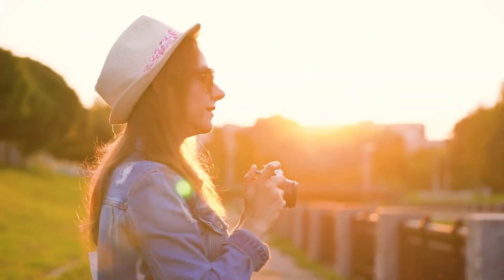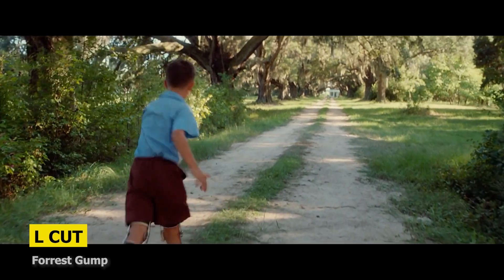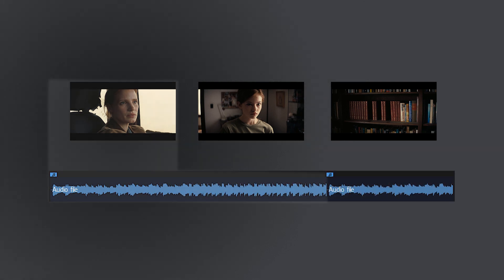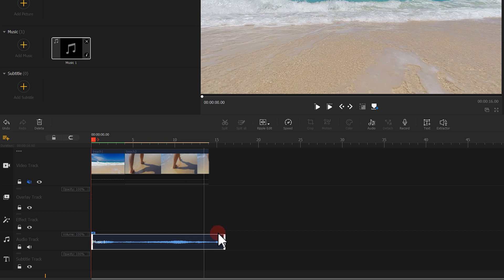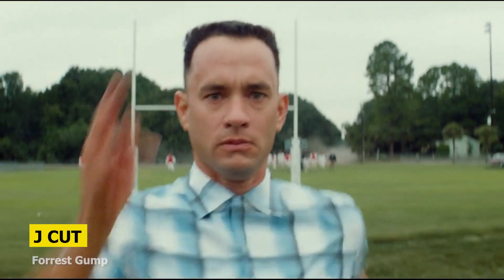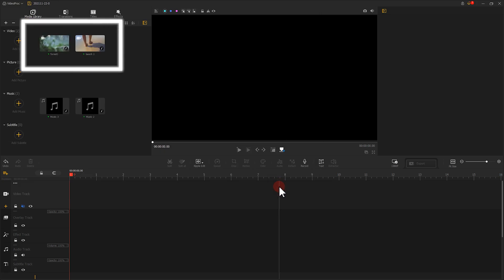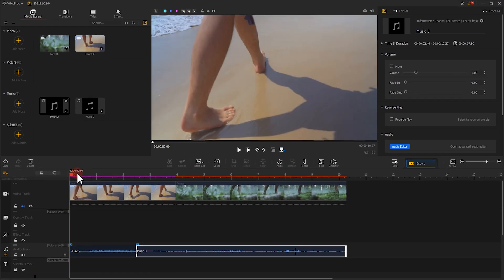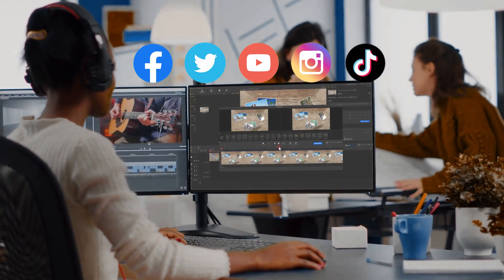Ep.5 J Cut and L Cut | How to Achieve Cinematic Cut and Transition in VideoProc Vlogger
J-cuts and L-cuts, are two common but powerful editing techniques often used by professional editors. Both are audio-based transitions, this kind of transition always has a feature, which is that the audio and video transition from one shot to another will not happen at the same time. Moreover, split edits are usually used as transitions between footage within scenes instead of using transition effects.
In this episode, we will unveil the ultimate use of J CUT and L CUT transition, showing you how to create J cut and L cut with VideoProc Vlogger! ☺️

Timecode:🥳
0:00 Intro
0:33 L cut &J cut
0:52 L cut cases
1:42 L cut demo
2:44 J cut cases
3:44 J cut demo